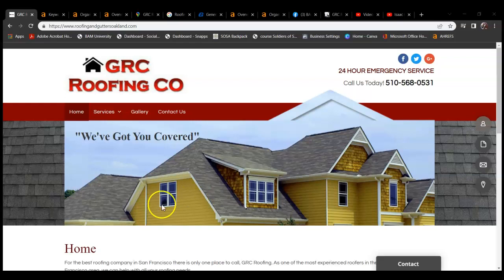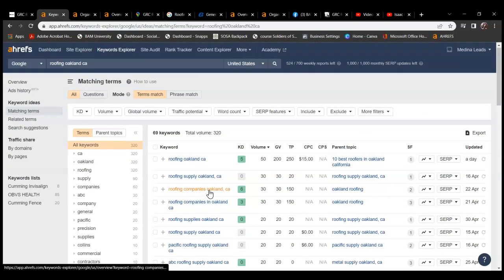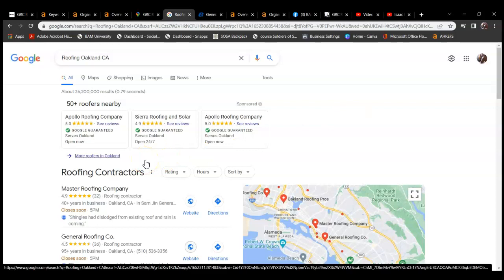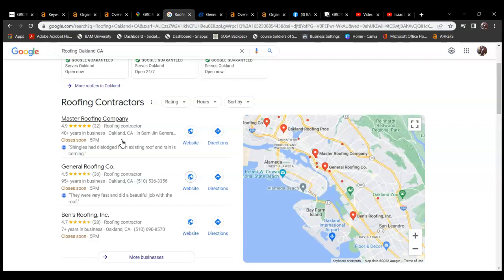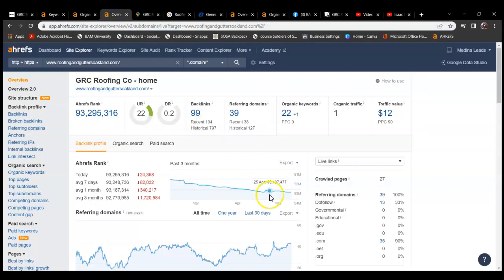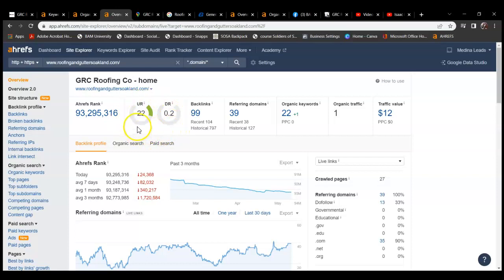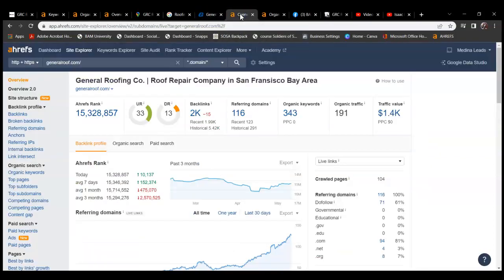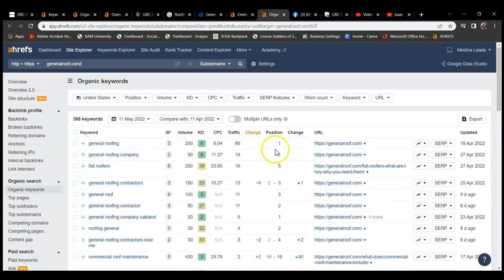GRC Roofing Co.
Alyssa from Patriot Marketing LLC shows the roofing company: GRC Roofing Co. that Increasing authoritative content with targeted keywords, and increasing citations, referring domains, and quality backlinks, will help boost their site up Google's rankings. Alyssa is an expert in digital marketing and her team of experienced designers and SEO specialists can help businesses improve their site traffic and increase their bottom line!